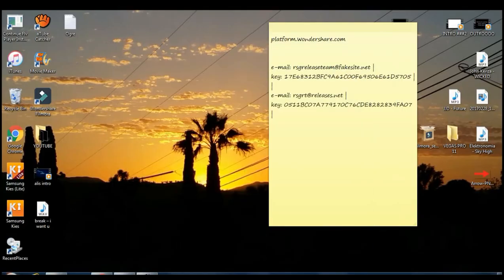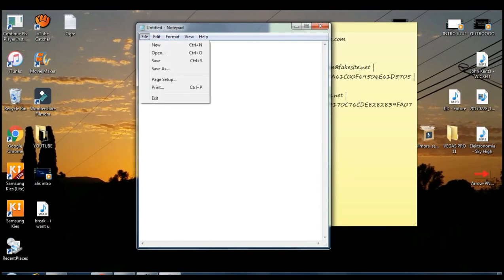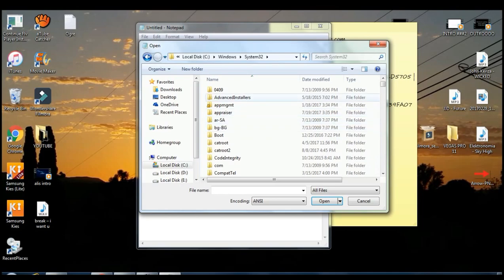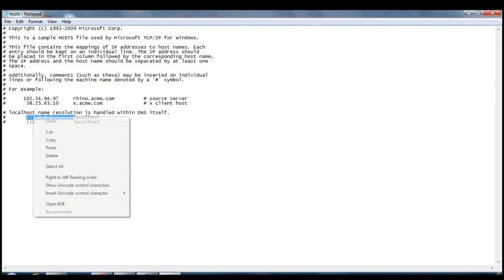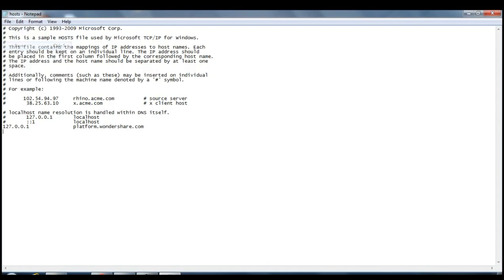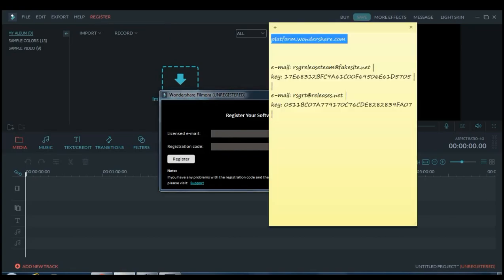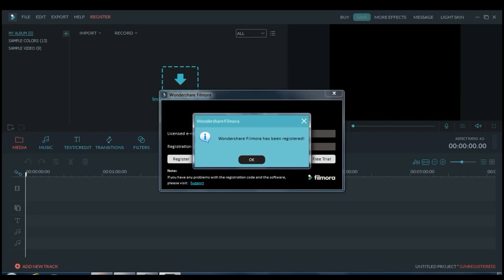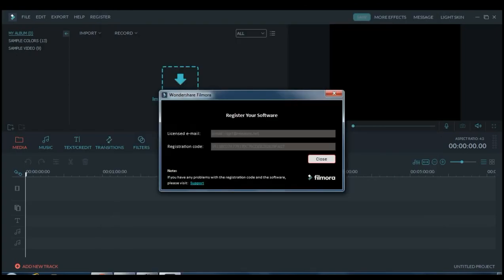How to Activate or Register Wondershare Filmora Full Version for Free [2017]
key: 17E68312BFC9A61C00F69506E61D5705 | |
key: 0511BC07A779170C76CDE8282839FA07 |

Note
▻ Please Follow These Steps as shown in this video :
▻ Download and install Wondershare Filmora.
▻ Right click Notepad Run as administrator
▻ Click Open Go to C:\Windows\System32\drivers\etc
▻ Open hosts add the following line in the end
▻ Save file, close it, open file again to check line is there in end
▻ Open wondershare and use any email & code given below.